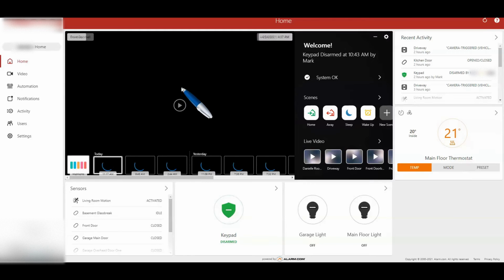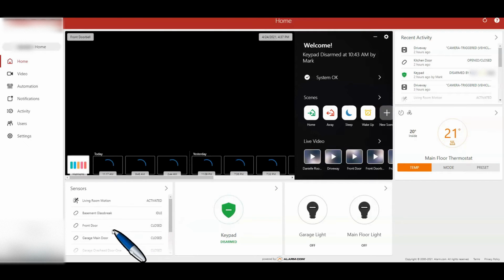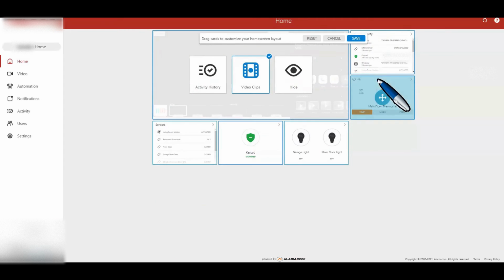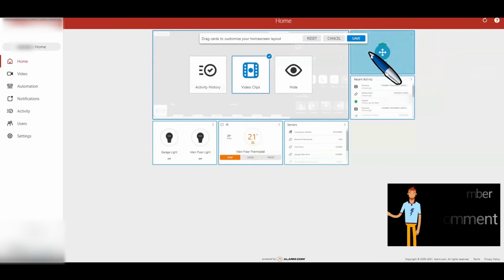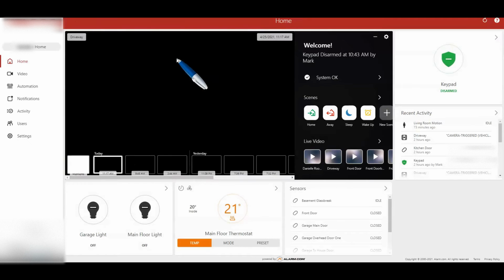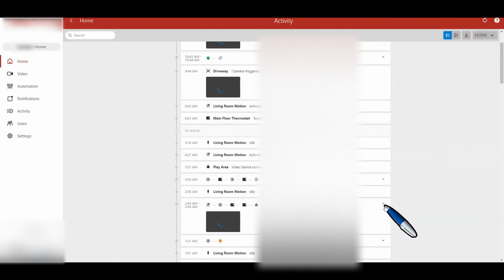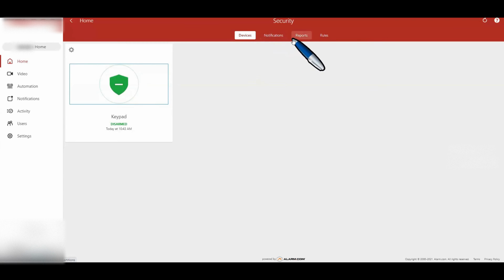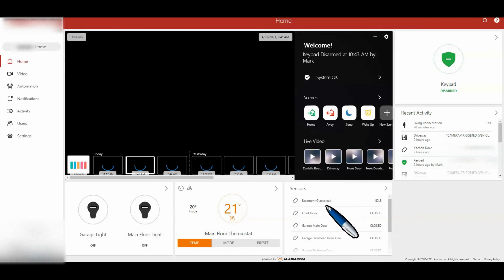Alarm com overview Home Tab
In this video, we will learn more about the Home tab of the Alarm.com Website. You will be given a tour and how to rearrange to your preference. I will be covering each tab in different videos, including cameras, thermostat, light, garage door, connected car, rule, notification to list a few. As always if you would like me to clarify or cover a different aspect of the professional security world.

This can be a stand-alone unit and doesn't require an existing account/security system. Also, if you love the work I do. This is the best way to grow the channel and provide more information.